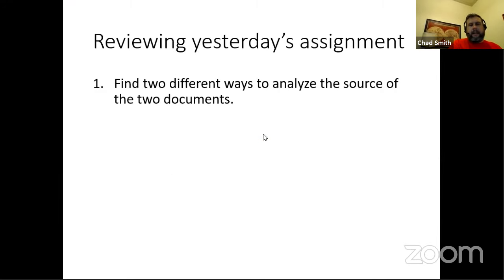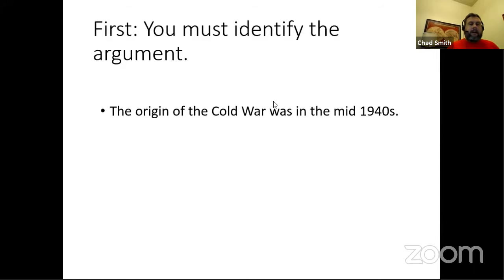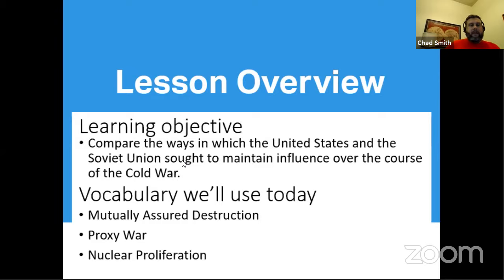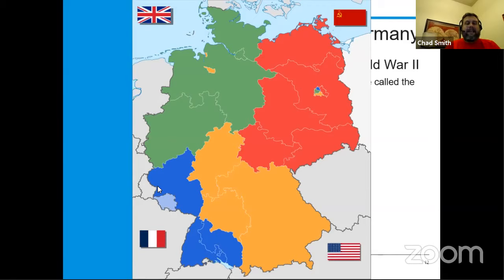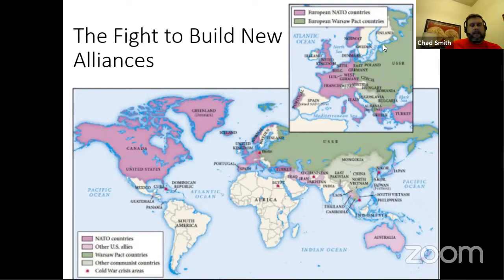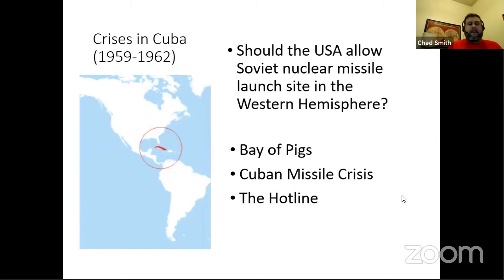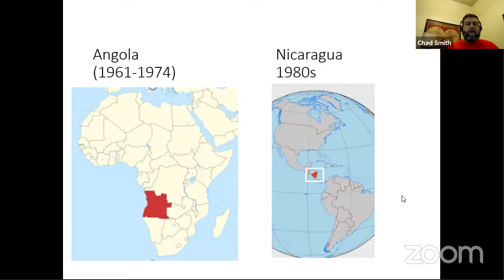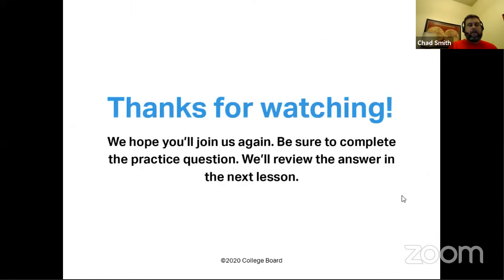AP World History: 8.3 Effects of the Cold War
AP World History: Modern topic 8.3 - Effects of the Cold War

Skill
Compare the ways in which the United States and the Soviet Union sought to maintain influence over the course of the Cold War.